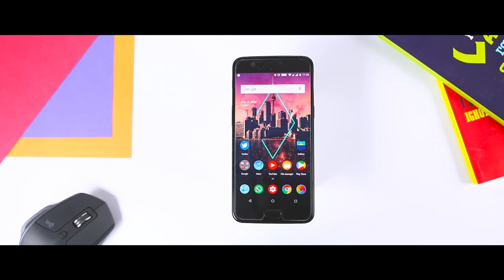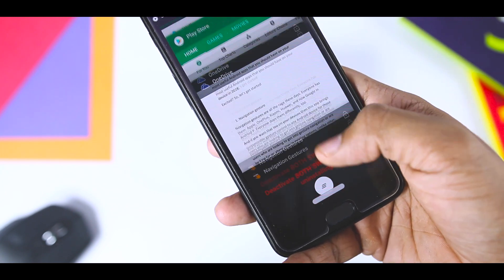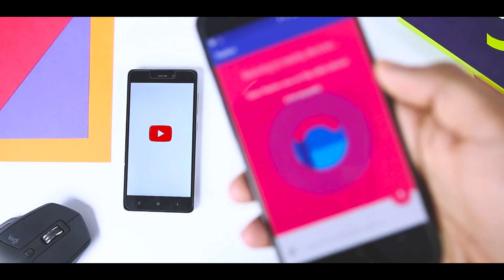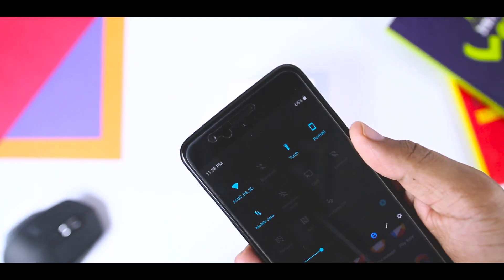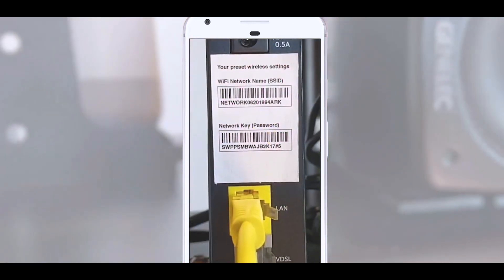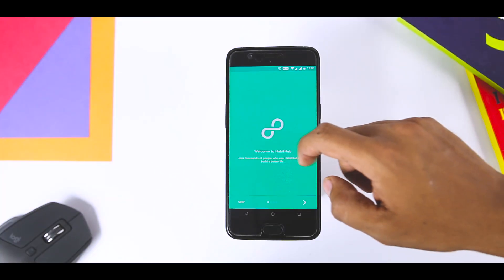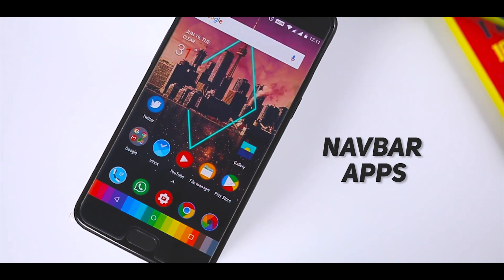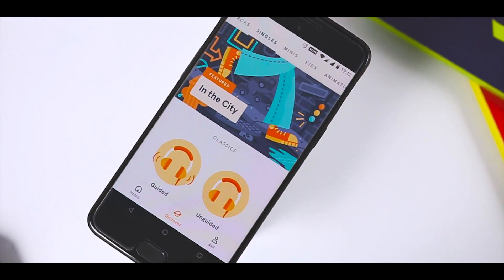9 Unique Android Apps - NO ROOT 2018 | Best Free Apps 2018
The number of apps in Google Play Store has grown to around 3.5 million by January 2018. There are multiple apps with the same functionalities. So, instead of trying all of them, we have saved you some time by compiling this list of 9 Unique Android apps. These are also some of the most useful Android apps that you should have on your device in 2018.

[Download]